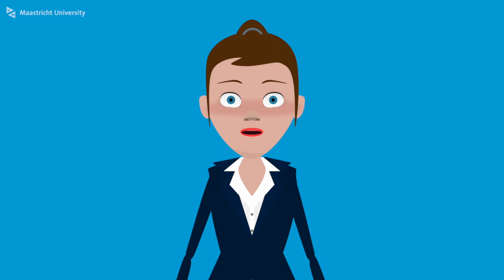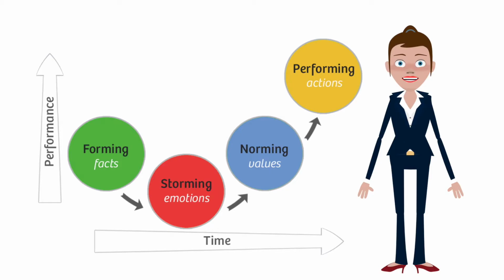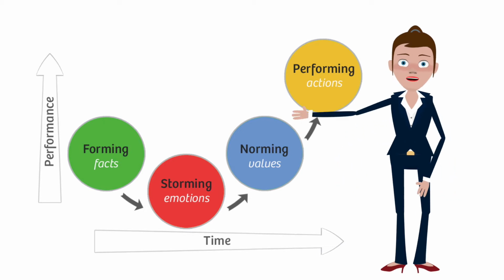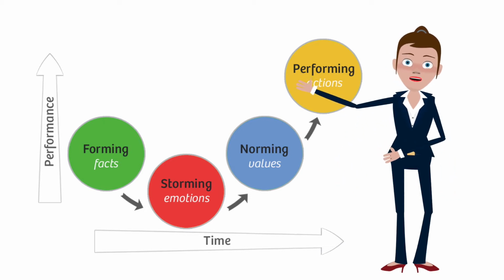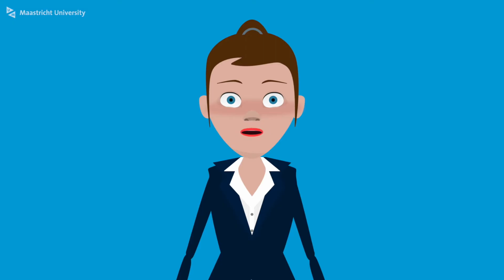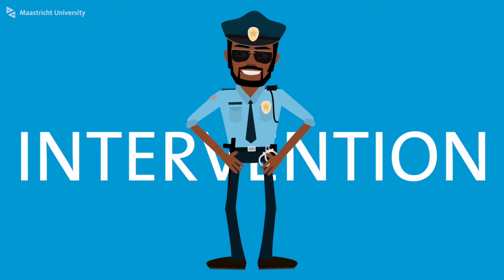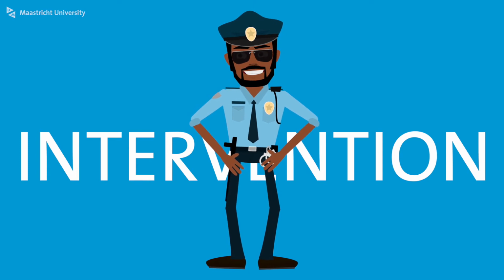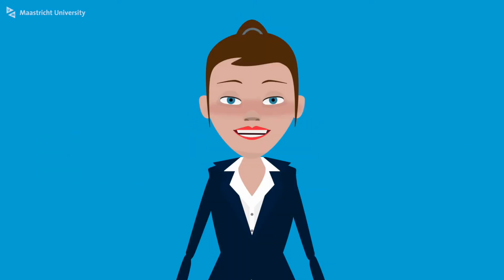Online collaboration & Group dynamics - Tip #6: know how and when to intervene as a tutor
In this CPD knowledge clip we provide some advice on knowing how and when to intervene in the group working process and this is relevant to group assignments or PBL discussions both online and offline.  Video is made by EDLAB & Maastricht University Library.